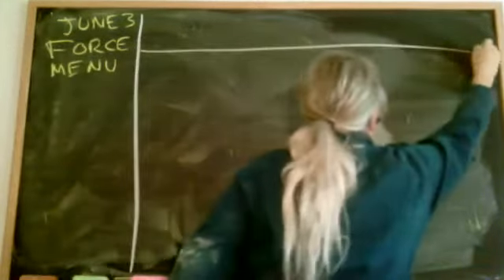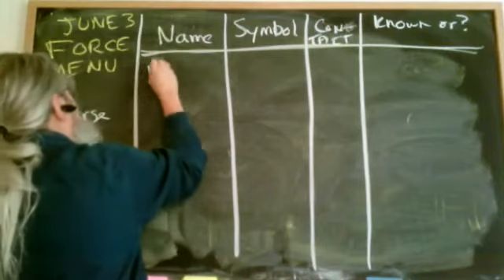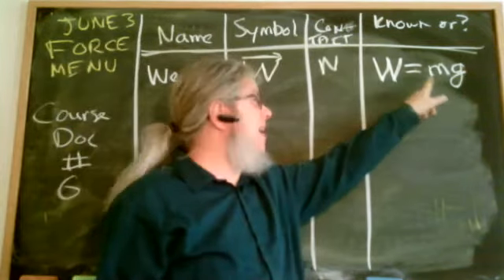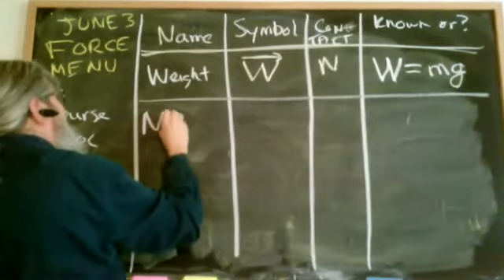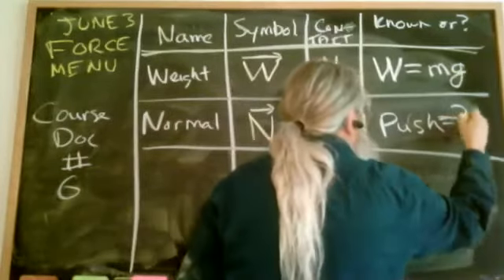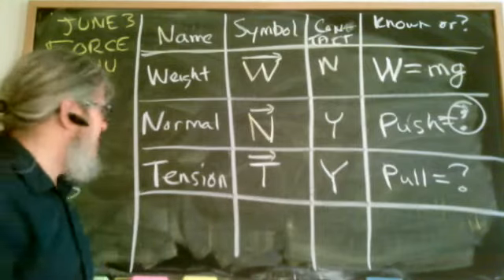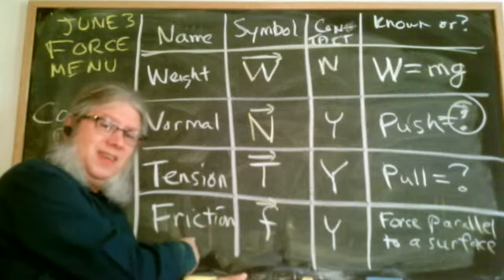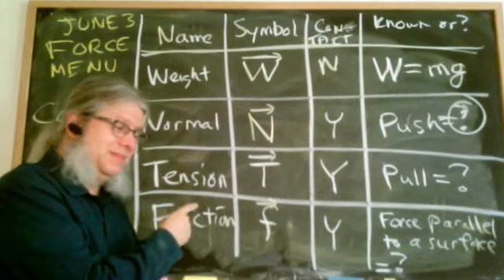p121 zoom 0603 vid06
This is the second of two asynchronous lecture videos for PHYS 121 summer session June 3, 2020